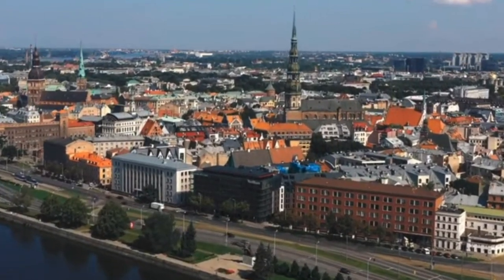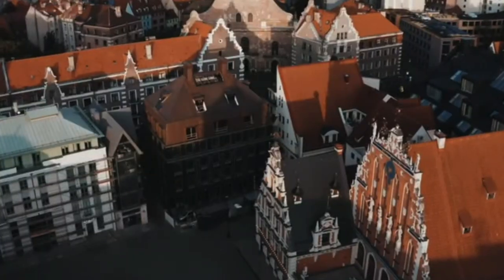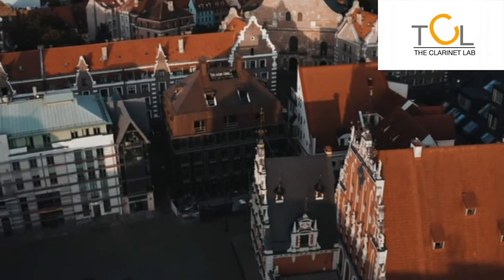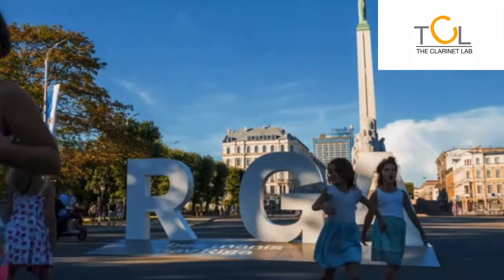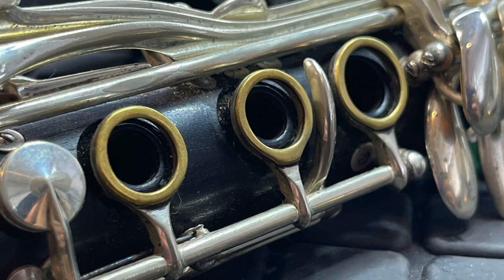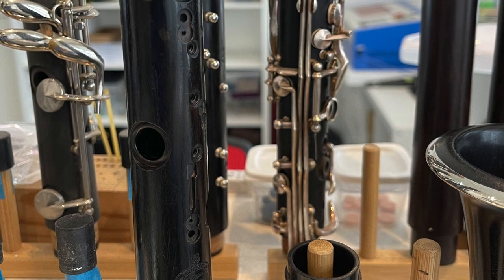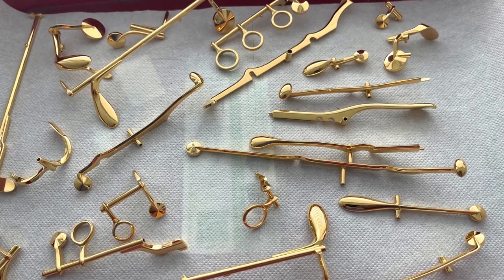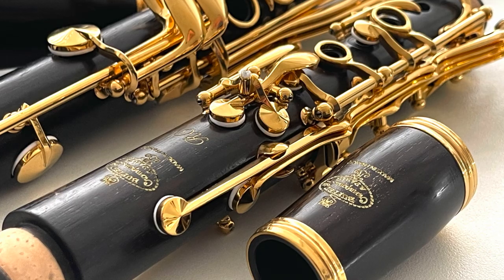Buffet Crampon overhaul with gold plating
This video shows an overhaul with gold plating of the mechanics.